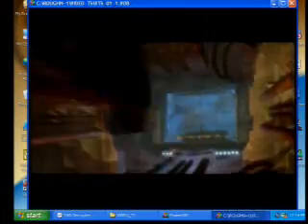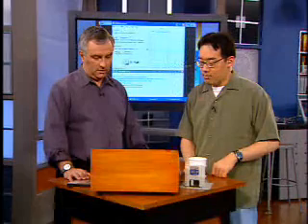Free File DVD Decrypter